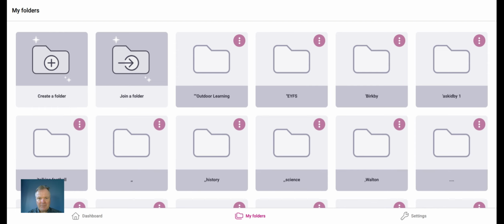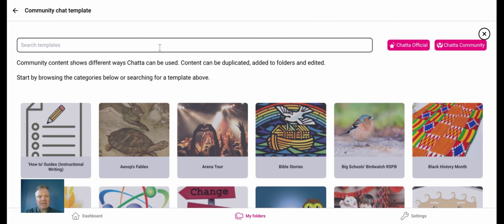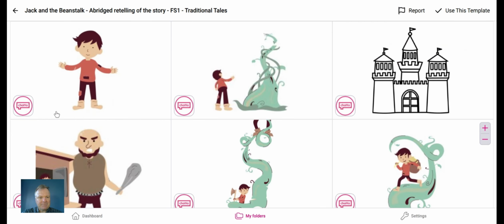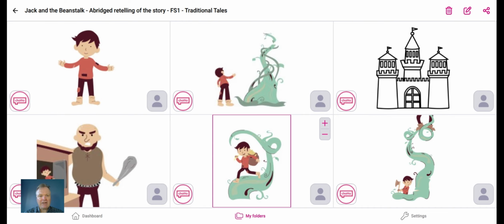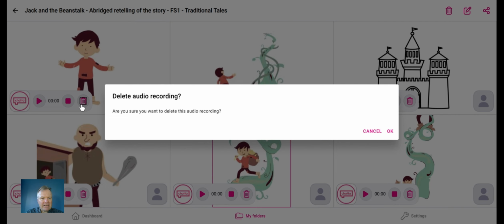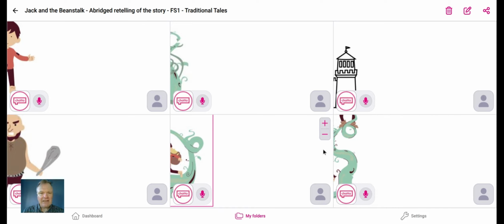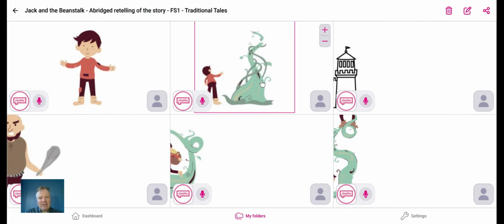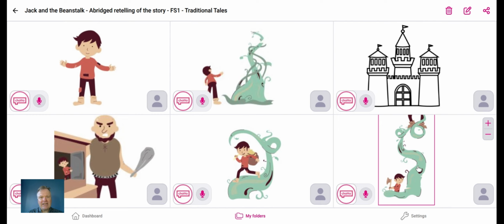Accessing Community Content: EYFS Traditional Tale Example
Learn how to use the Chatta community resource library. In this video, we use an EYFS traditional tale example—Jack and the Beanstalk—to demonstrate how you can find, adapt, and present Chatta templates to support language development in your classroom.

What you will learn in this video:

How to Search the Community Library: Learn the best ways to search for pre-made templates by topic, subject, genre, or learning outcome.
How to Adapt Templates for Your Class: See how to take a community resource and make it your own by deleting existing audio and customizing the visuals.
Effective Storytelling Techniques: Learn how to "slide" images partially off-screen to create a "page-turning" effect that builds engagement and curiosity.
Modelling for Early Years: See a practical demonstration of how to record simplified, sentence-by-sentence story models that provide structure and cues for young learners.
By the end of this short video, you’ll be able to quickly source community content and turn it into a powerful interactive activity that helps children speak, write and retell stories with confidence.